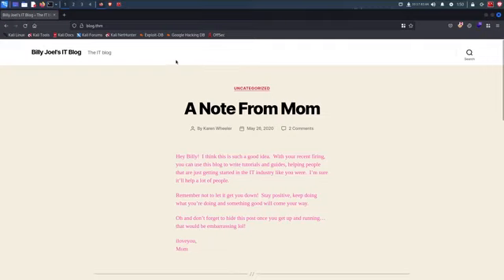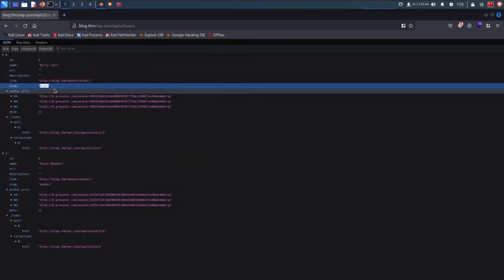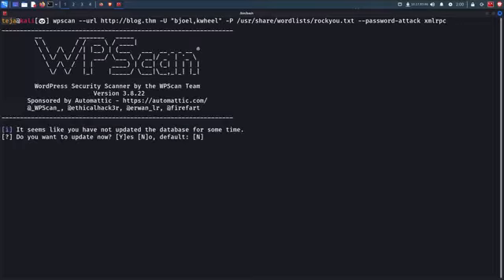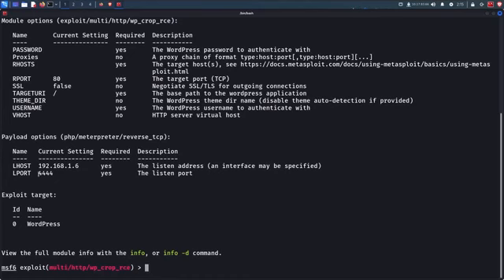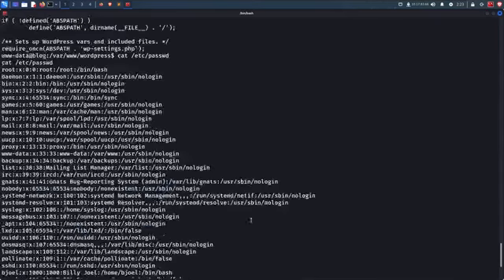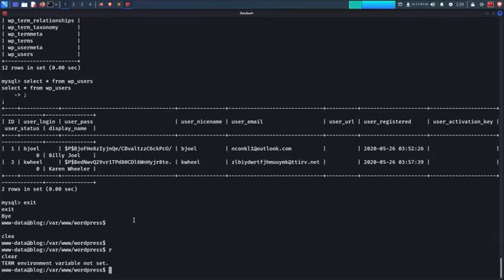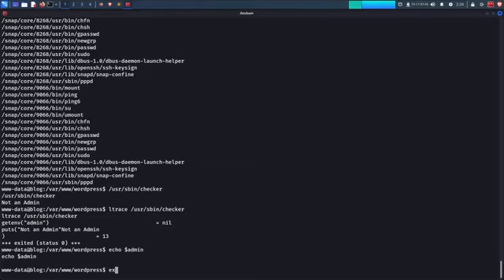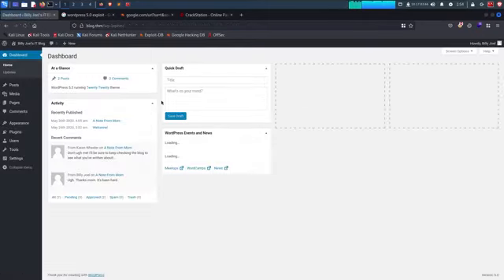Exploitation attack on WordPress site . Educational Purposes